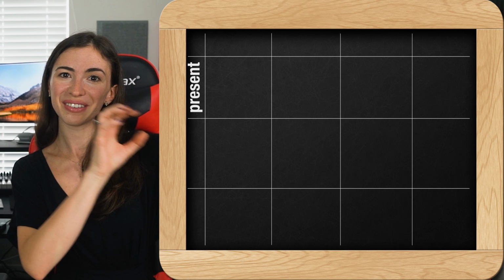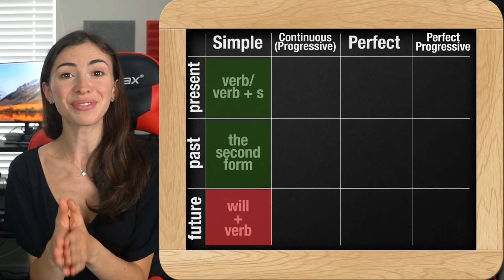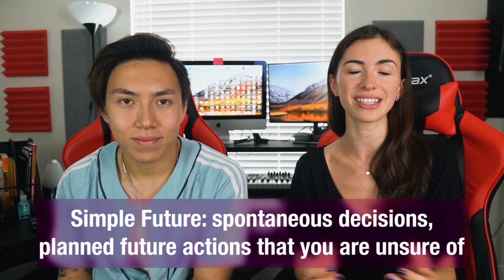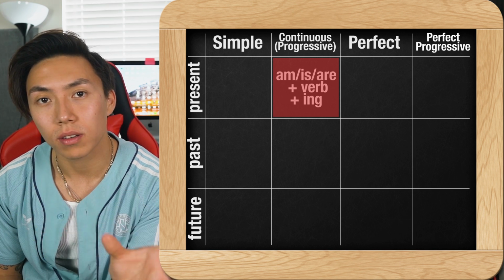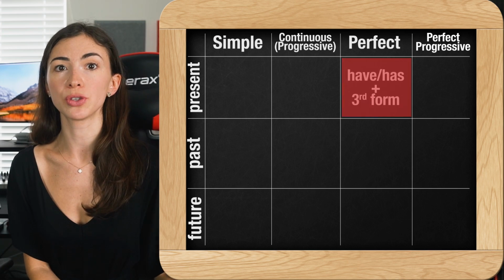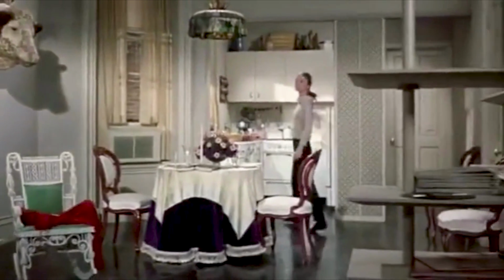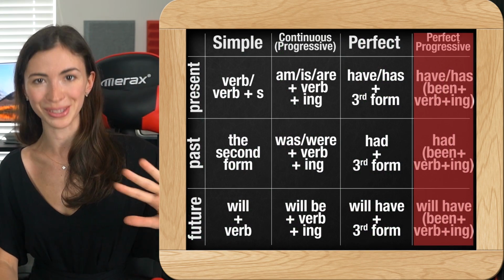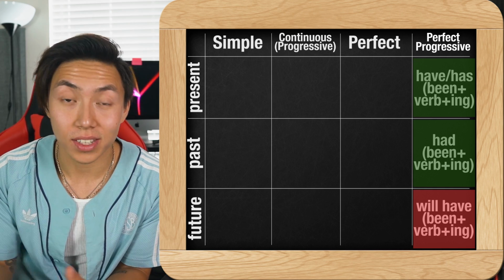ENGLISH TENSES EXPLAINED IN 15 MINUTES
You need to know all 12 of them. I am sorry.

In this video, we'll explain all 12 tenses in English, how to form and use them.

Simple Tenses:
Present Simple
Past Simple
Future Simple

Perfect Tenses:
Present Perfect
Past Perfect
Future Perfect

Continuous Tenses:
Present Continuous
Past Continuous
Future Continuous